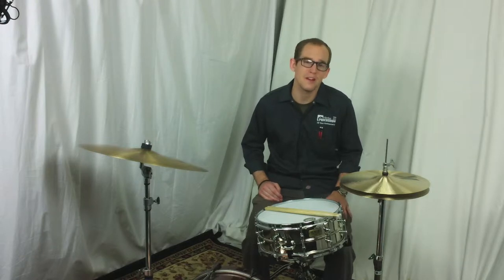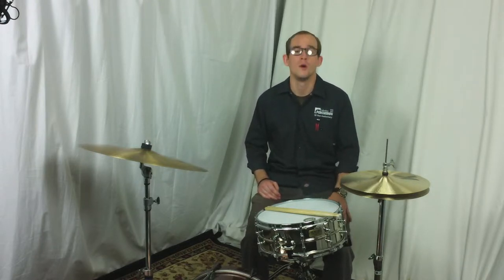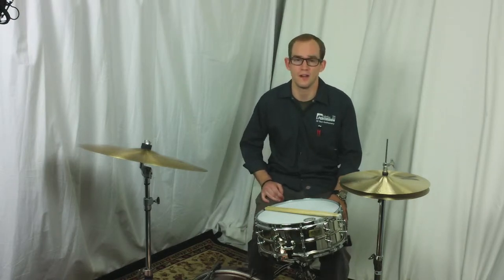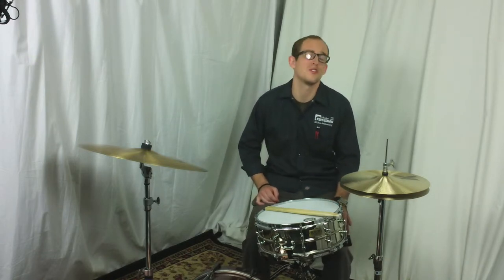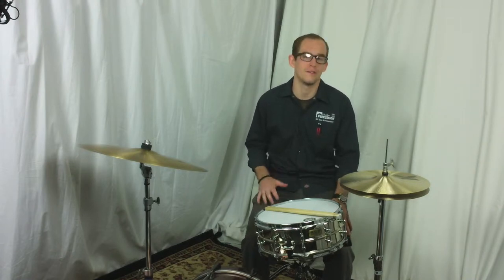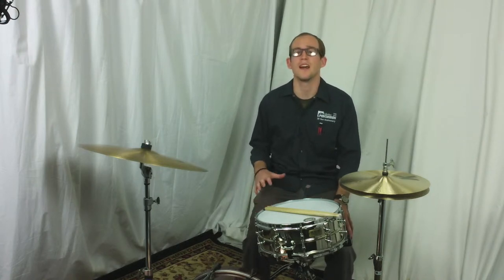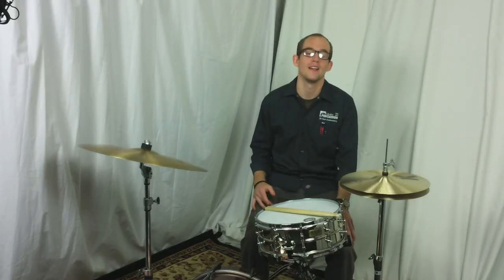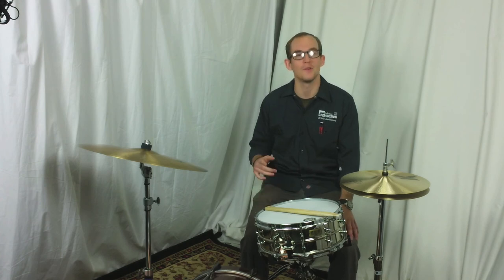Tama Sound Lab 5.5x14 Vintage Steel Snare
Check this out on our website!

Questions? Call a drummer at Columbus Percussion!
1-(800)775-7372